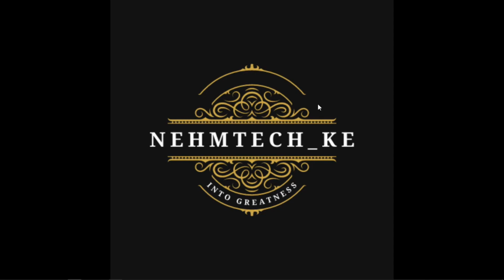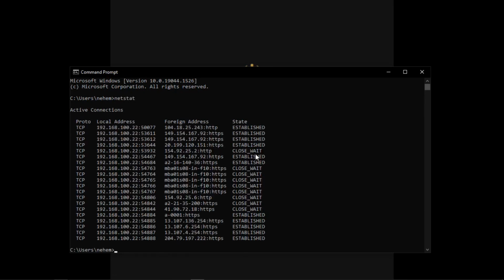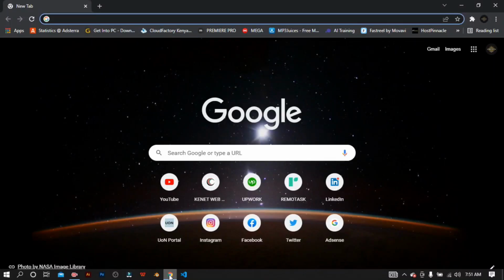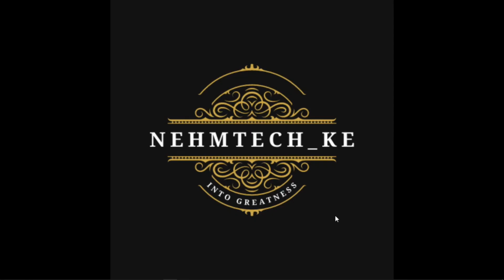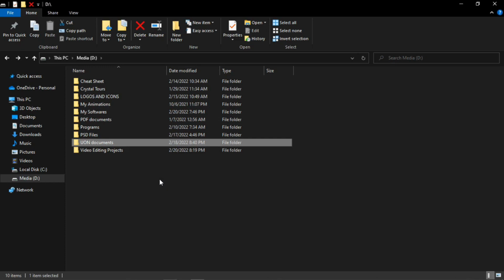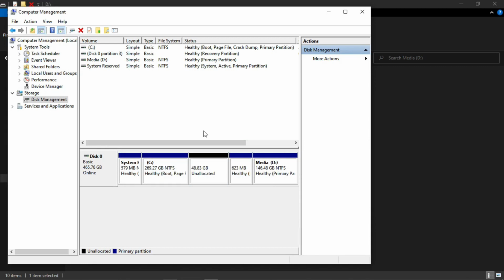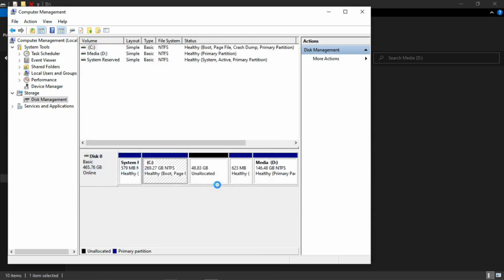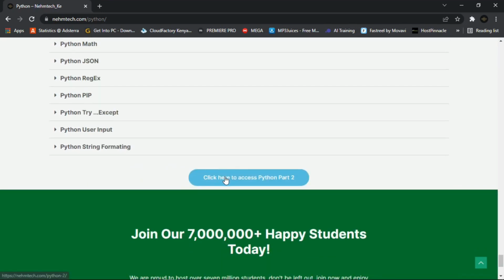How to know if you've been hacked | How do they hack you | How to recover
The video covers how to know if you've been hacked and ways in which they access your information to hack you and how you can recover.

As a top-up, I've also taught you how to partition your hard disk and store your files safely.